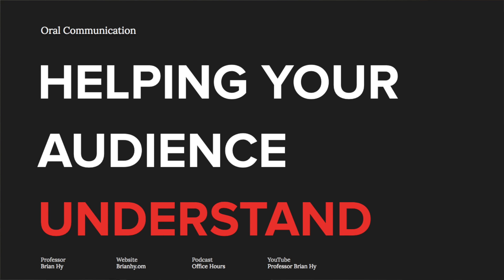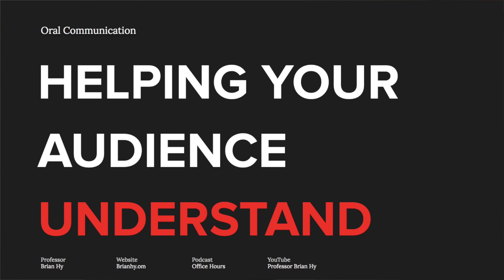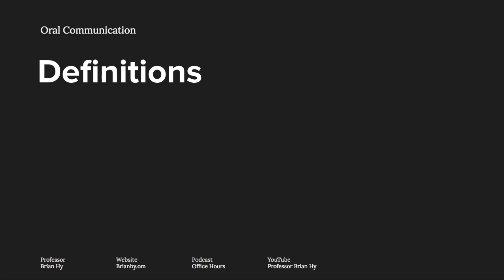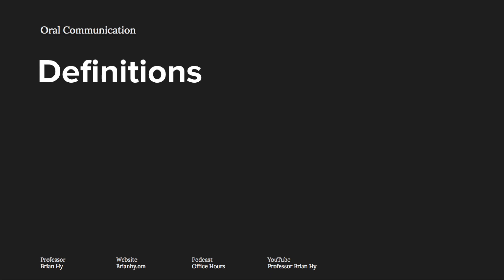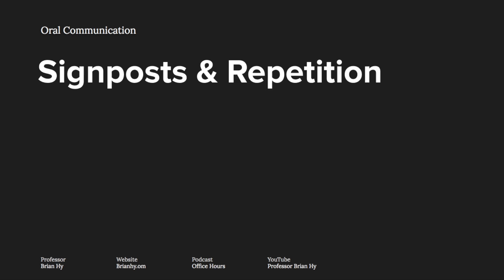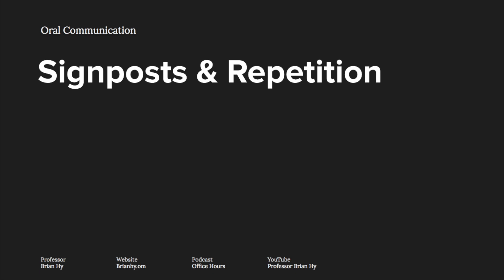How To Make Your Audience Understand You | Explaining Concepts (2/2)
I hope you found the video helpful.

Take care,
Brian

Podcast: OFFICE HOURS w/ Professor Brian Hy